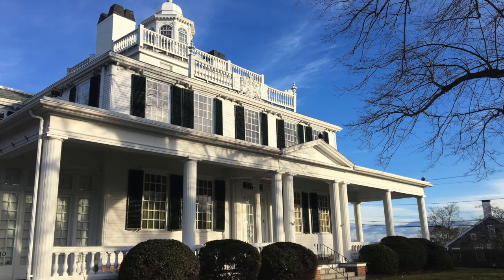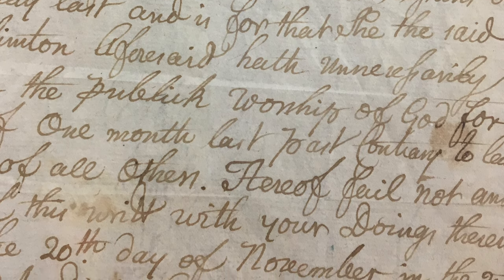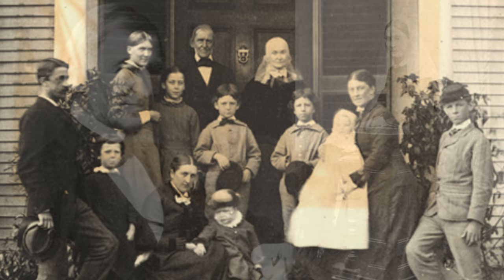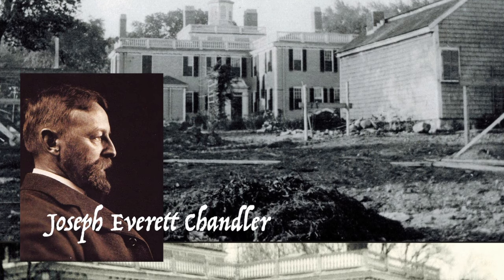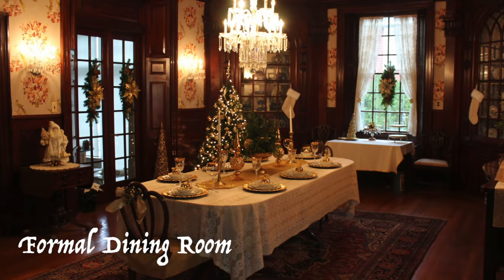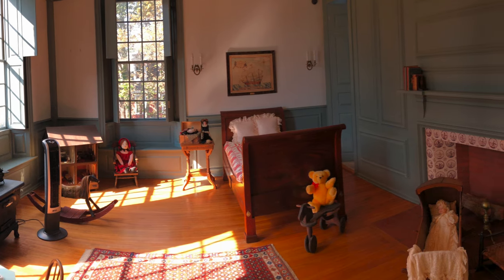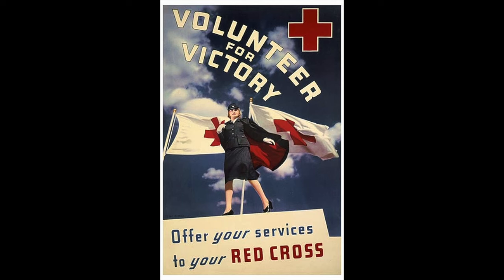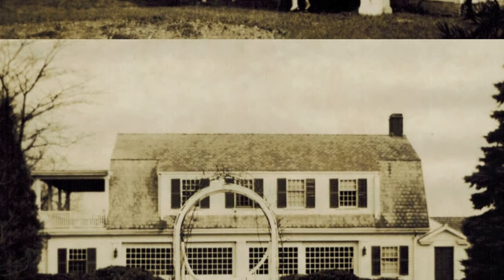Mayflower Society House, Plymouth MA Audio Tour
Enjoy this virtual audio tour of The Mayflower Society House.

Please Note: The Library is currently open to the public Monday, Wednesday, Thursday, and Friday from 10am to 2pm